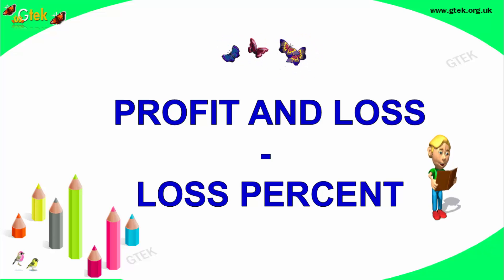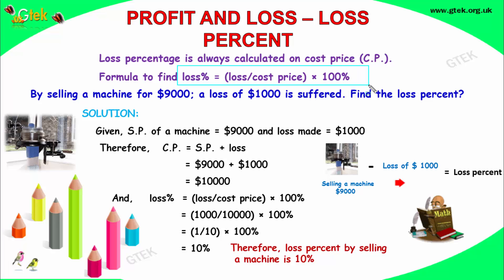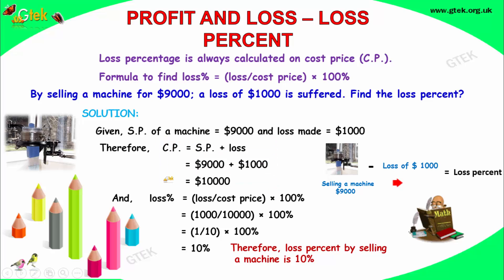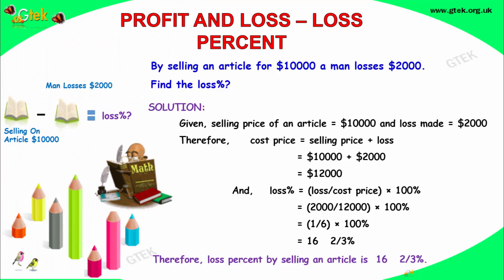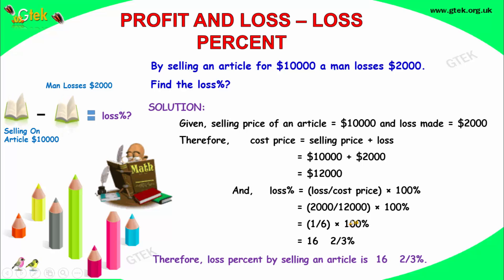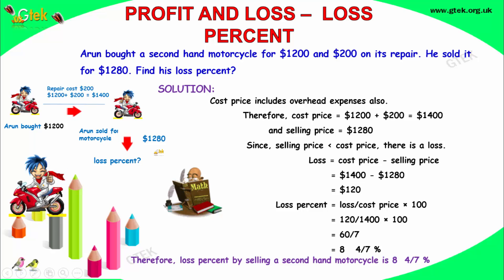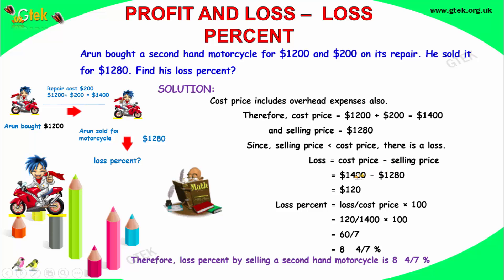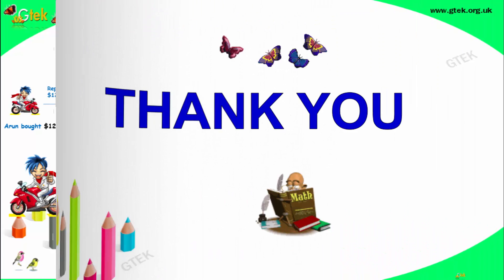profit and loss and loss percent maths class 5 6 7 8 9 10 trick shortcuts online video cbsc ncert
profit and loss and loss percent  maths class 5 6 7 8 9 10 trick shortcuts online videos cbse ncert puzzles for kids

What is the formula for profit?
How can calculate profit and loss?
How do you calculate percentage loss?
How do you find cost price?

Pre-primary
Primary
Middle/ upper-primary
Senior secondary
inter college
Board of Secondary Education maths
CBSE Maths
Kerala KEAM
VITEEE
U.S. Military
ASVAB
Educators
ABCTE American Board
AECTP
AEPA
STAAR
TAKS
Washington Geometry
Telangana PGECET
SAT
PSAT
ACT
PLAN
Regents Examinations
TACHS
PSLE   Singapore
OKS   Turkey
UPSR  Malaysia
CITO Toets
Common Entrance Examination
Eleven-plus
Matura
Learning
maths tricks
maths puzzles
maths teacher
maths
maths addition
maths antics
maths aptitude
maths algebra
maths app
maths blog
maths book
maths basics
maths baseline paper
maths b
b.sc maths
maths class
maths division
maths guru
maths genius
maths gate
maths gate lectures
maths hsc